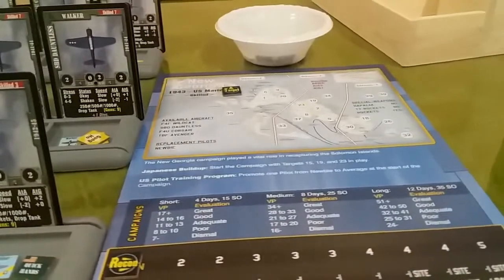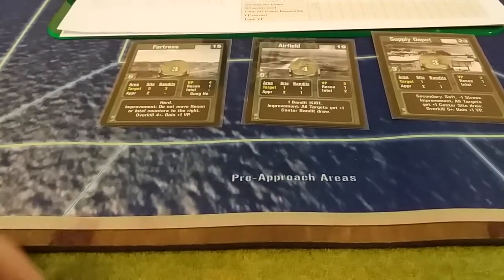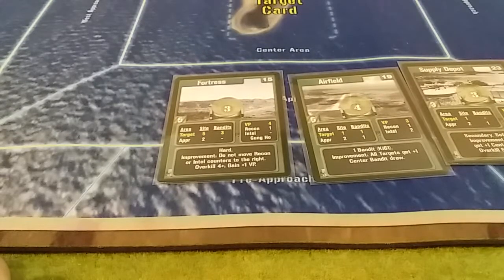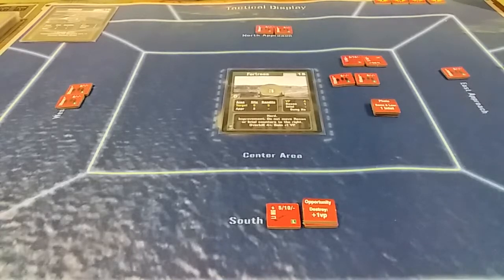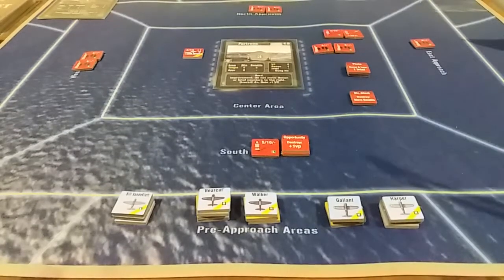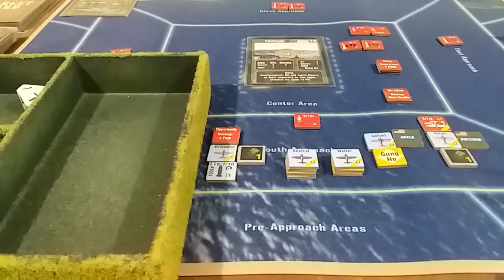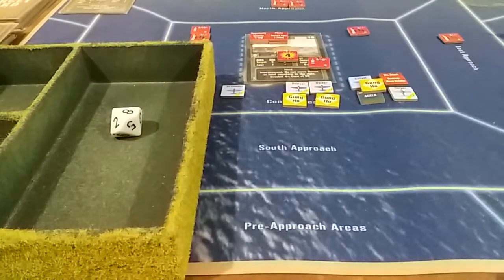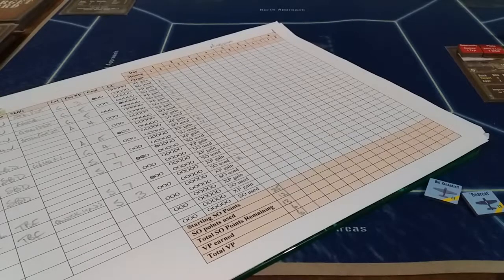01 New Georgia